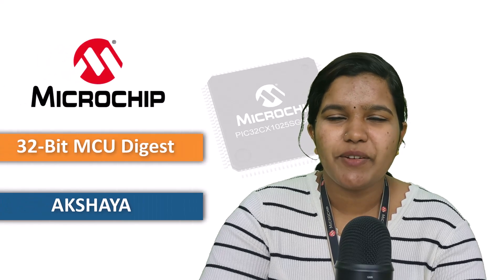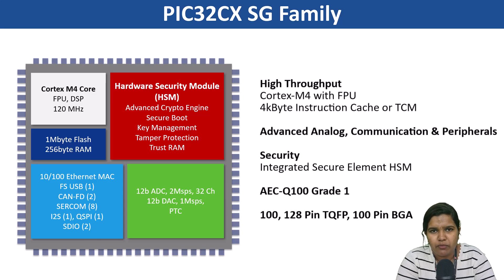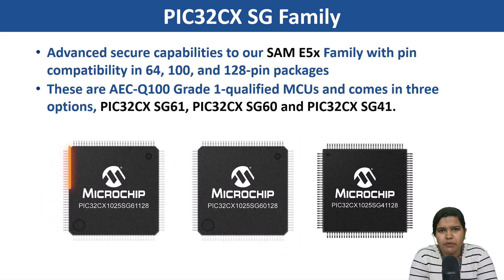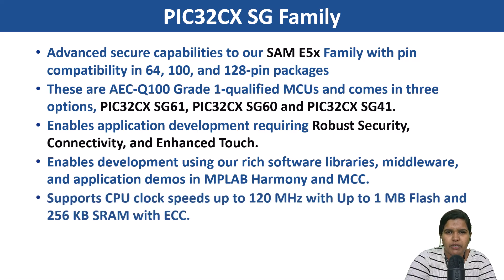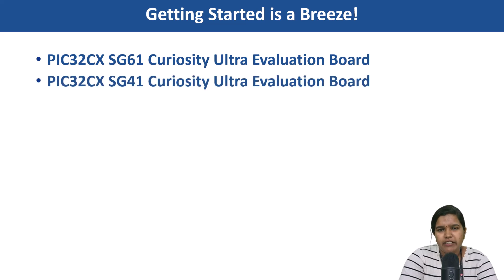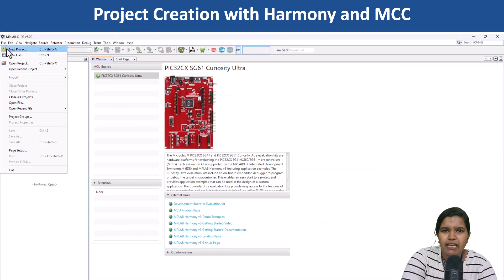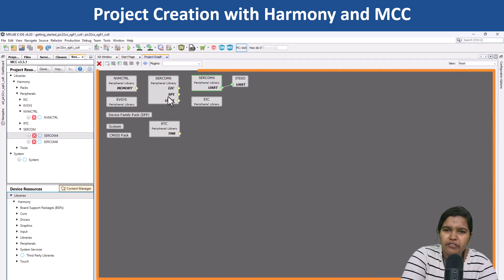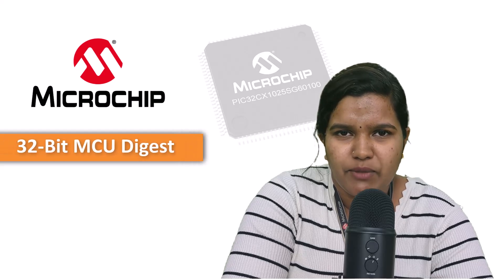32-bit MCU Digest | Build Smarter with PIC32CX SG using Harmony & MCC: IoT, Automotive & Industrial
This video provides instructions and pointers to combine connectivity, performance, and industry-leading integrated security options to power industrial, IoT, automotive, and other applications featuring PIC32CX SG (ARM Cortex M4) using Harmony and MCC.

Links:
· PIC32CX SG Family of Microcontrollers

Timestamps:
0:00 – Introduction to PIC32CX SG Family
0:42 – What makes them special
1:58 – Getting Started is a Breeze
2:12 – Project Creation with Harmony and MCC
3:06 – Need More Help? We've Got You Covered!